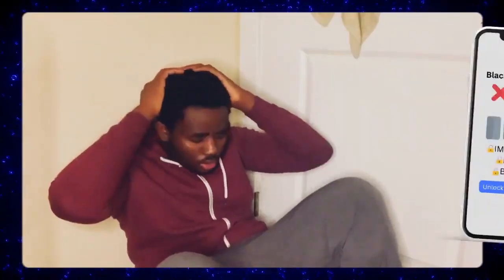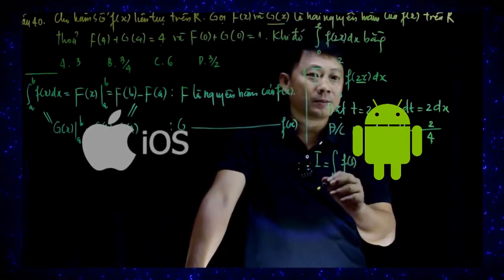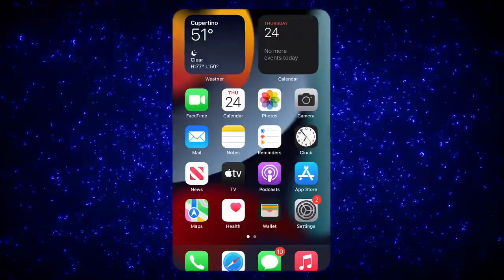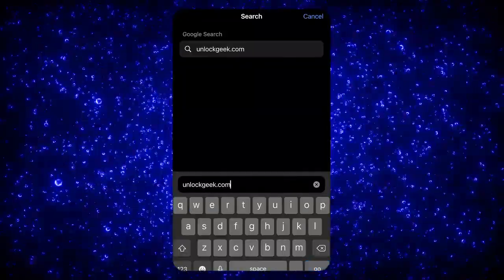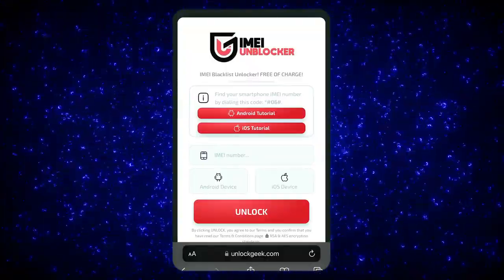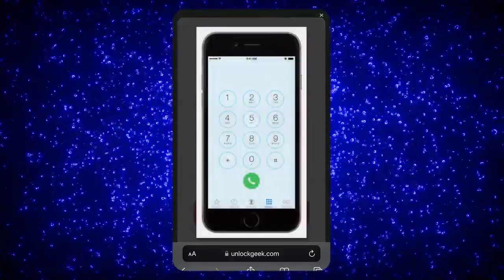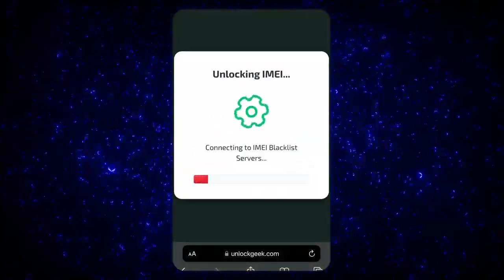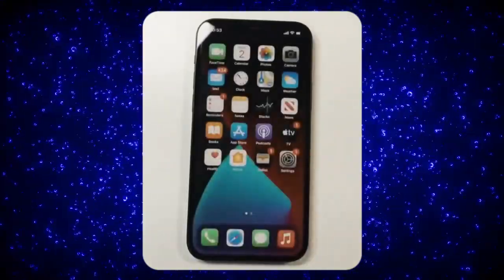Unlock Any Blacklisted IMEI Phone in 5 Minutes - Free IMEI Blacklist Removal 2026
Struggling with a blacklisted phone? Discover the fastest and easiest way to unlock any blacklisted IMEI on iPhone, Samsung, or Android devices with our free IMEI blacklist removal tool. This step-by-step guide covers everything from identifying a blacklist status to unlocking IMEI blocked phones safely and effectively in 2026. Whether you have a blacklisted iPhone or Samsung, this proven method helps you remove bad IMEI issues and regain full network access without costly subscriptions. Join thousands who have fixed their phone's IMEI blacklist instantly and unlock your phone today!